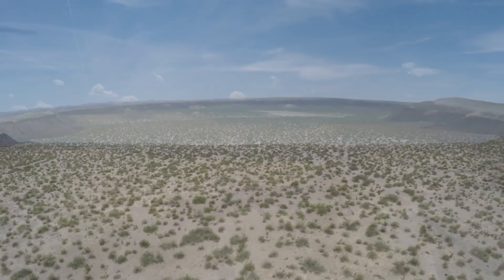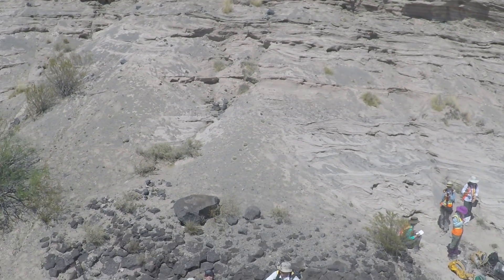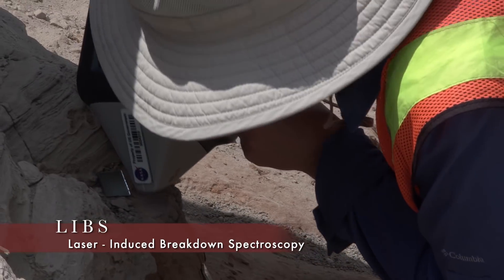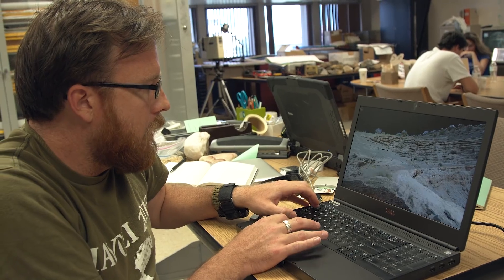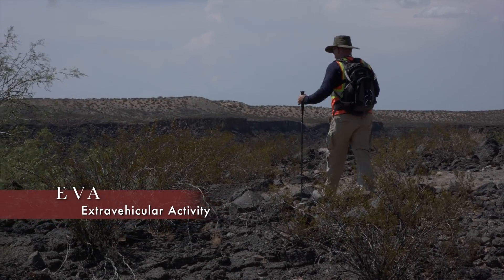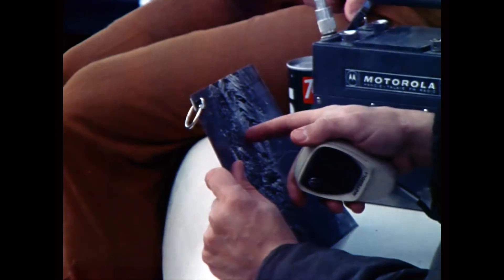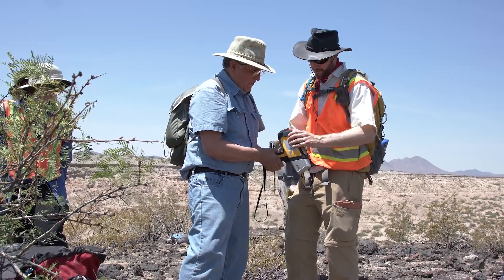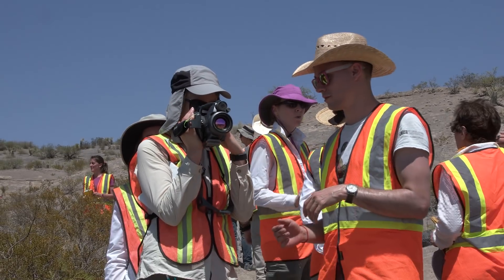Exploring A Crater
This video looks at a NASA Goddard Instrument Field Team deployment to the Kilbourne Hole maar crater in New Mexico. The scientists came here to test hand-held geological instruments that may one day be used by astronauts exploring the Moon, Mars or even an asteroid. As a part of this data collection, astronaut Barry E. "Butch" Wilmore, a former commander of the International Space Station, conducted simulated moonwalks in the area. Retired Apollo 17 astronaut Harrison "Jack" Schmitt was also on-site at Kilbourne Hole - revisiting some of the very spots where he once trained. This excursion to the Kilbourne Hole crater was a part of the RIS4E (Remote, In Situ and Synchrotron Studies for Science and Exploration) project led by Stony Brook University, and featured members from Johnson Space Center and the University of Texas El Paso.

Archival footage of Jack Schmitt provided by Stephen Slater